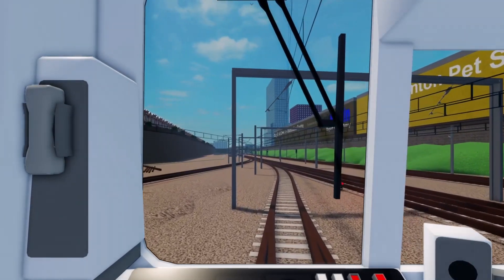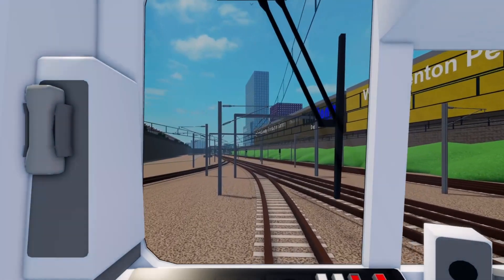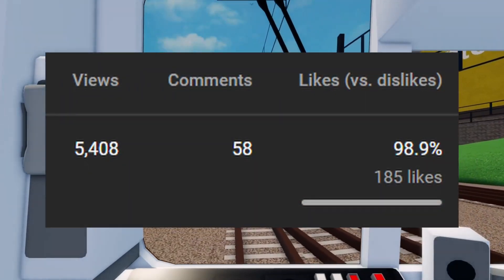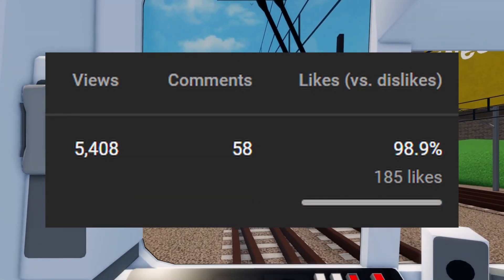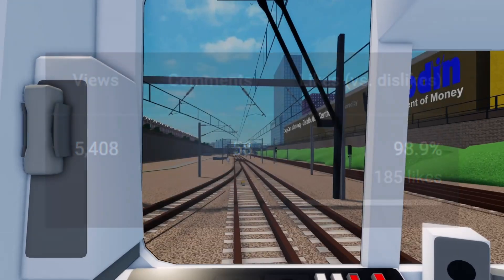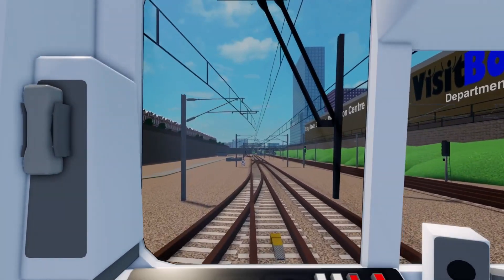Guess the SCR Train by it's shape #2 | Stepford County Railway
This video is a little Quiz. You see the shape of an SCR train for 5 seconds before the train will be revealed.
Reactions to this video are welcome
🎶Music🎶
Mudskin Cix - How To Ruin A